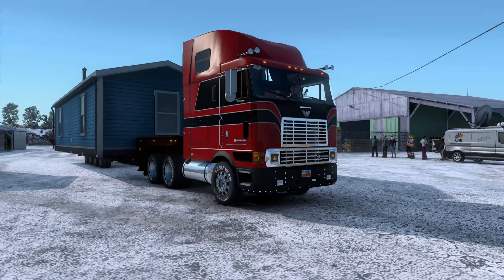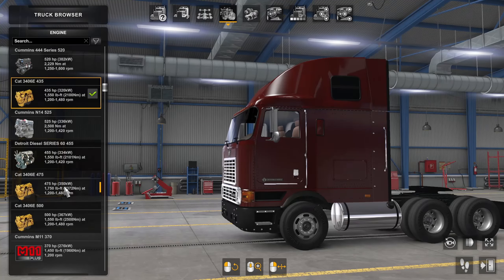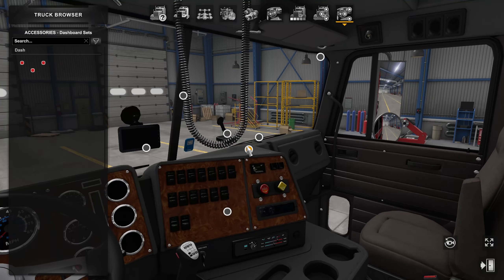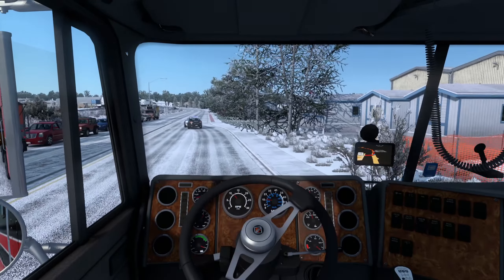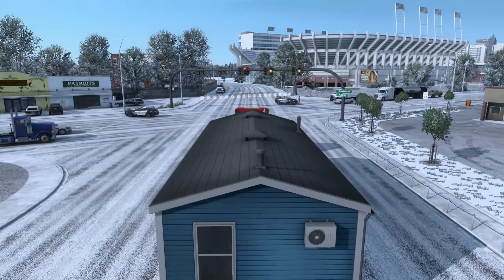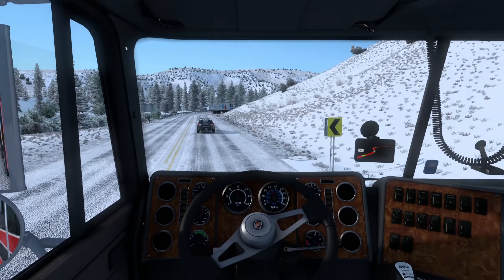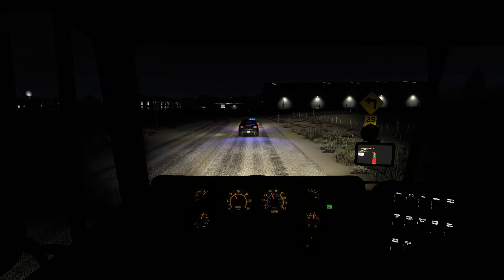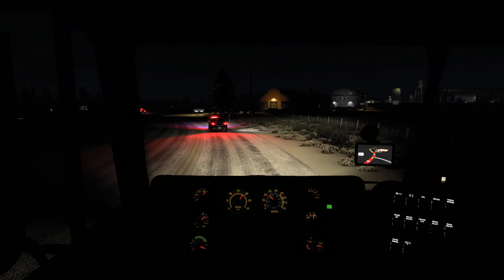1997 International 9800i!!! | American Truck Simulator (ATS) 1.43 Showcase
1997 International 9800i!!! Join me as I check out the 1997 International 9800i MOD for American Truck Simulator (ATS), and haul a tiny house in Idaho! The 1997 International 9800i is a great mod - classic and simple. It has great sounds, and amazing detail. I highly recommend the International 9800i mod for any players of ATS who want a "retro" truck.

Big Thanks To My Patron:
► Iain Stevens